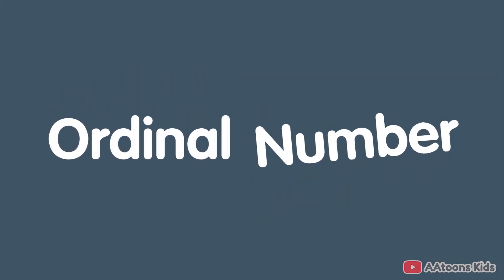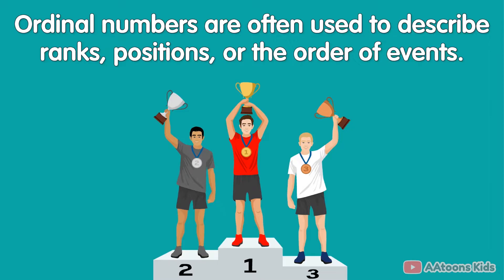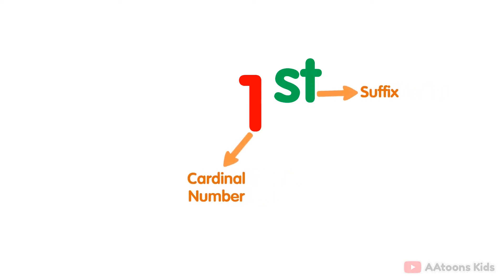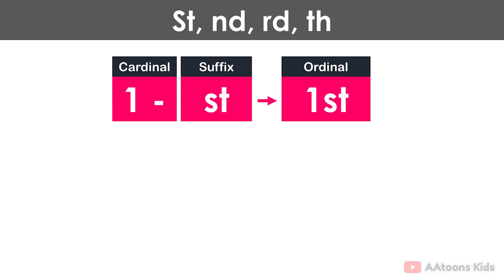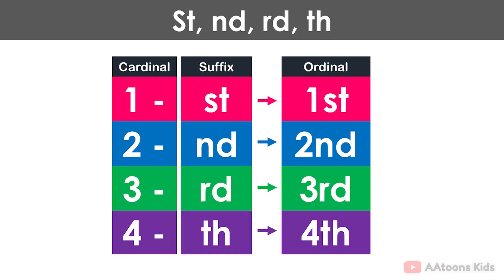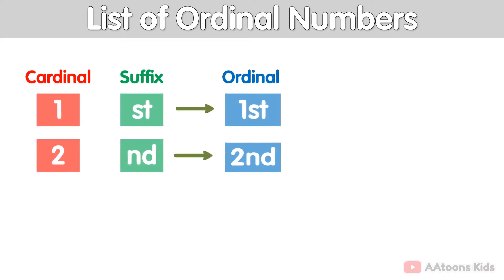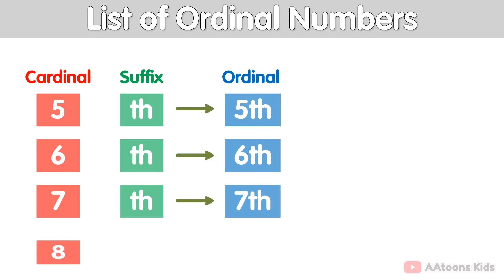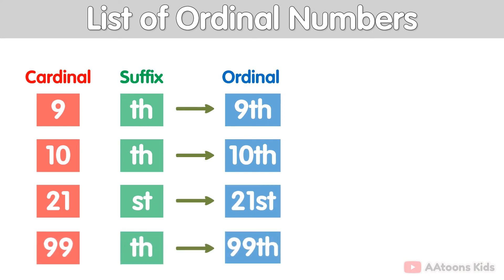Ordinal Numbers | What is Ordinal Numbers | List of Ordinal Numbers | Math for Kids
Ordinal Numbers | What is Ordinal Numbers | List of Ordinal Numbers | Maths for Kids | @AAtoonsKids

AAtoons Kids
play N learn